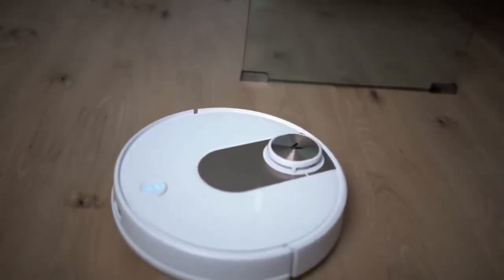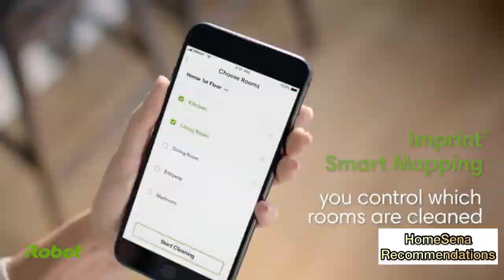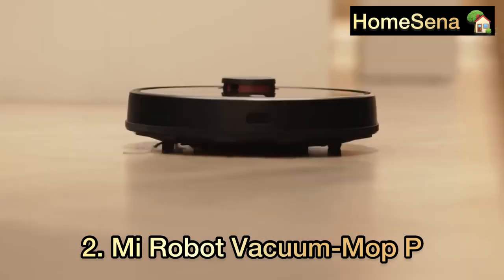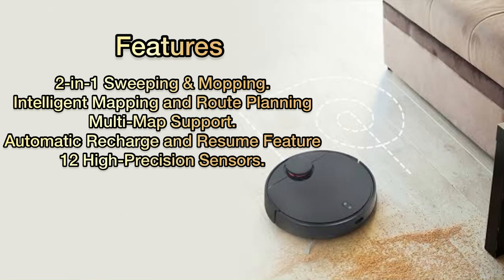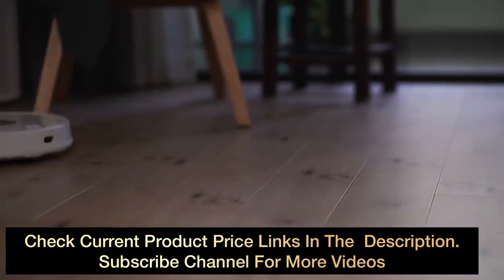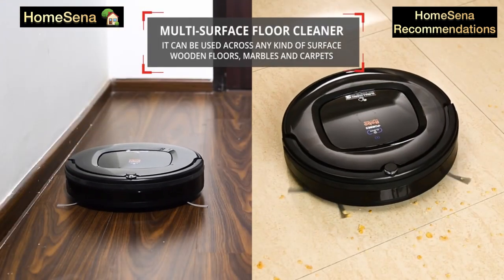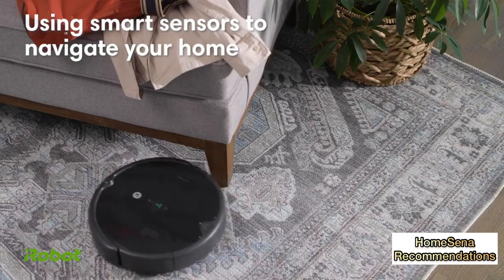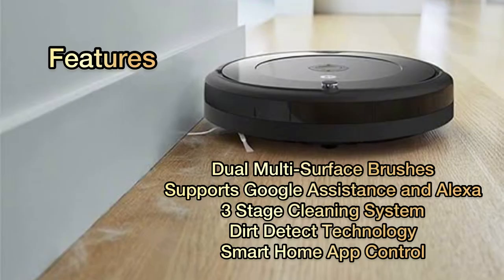Best Robotic Vacuum Cleaner In India l Top Smart Vacuum Cleaners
Best Robot Vacuum cleaners In India.

iRobot Roomba i7+
Mi Robot Vacuum-Mop P
Voimi SE Vacuum Cleaner
Eureka Forbes Robo Vac N Mop
Irobot Roomba 692